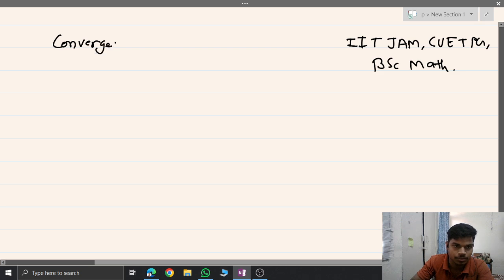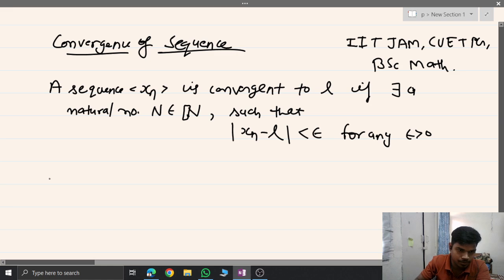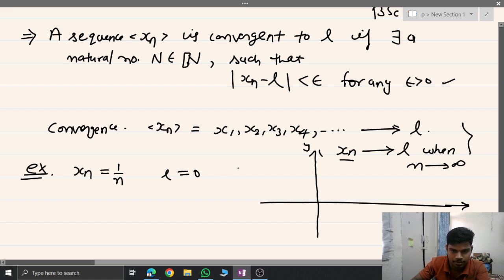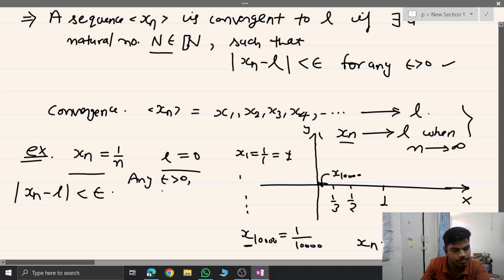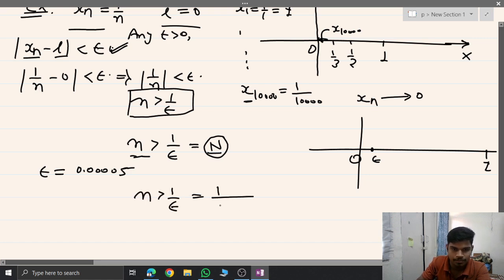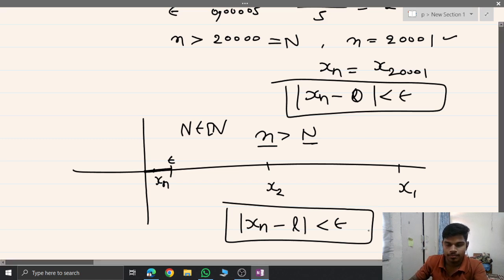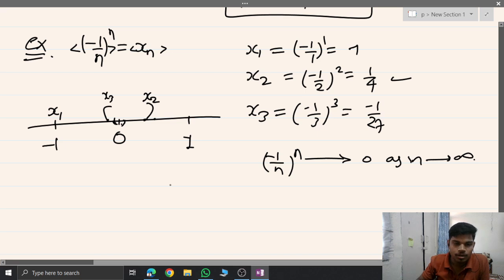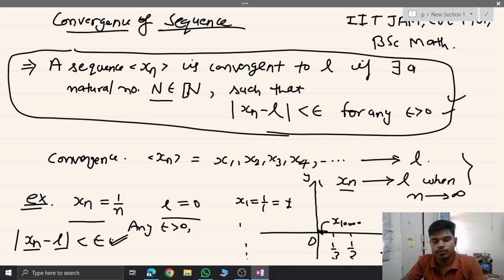Convergence of Sequence (ε-definition or Formal def of Convergence)